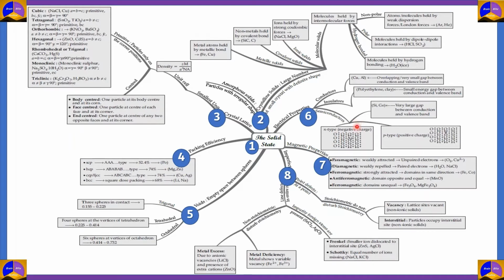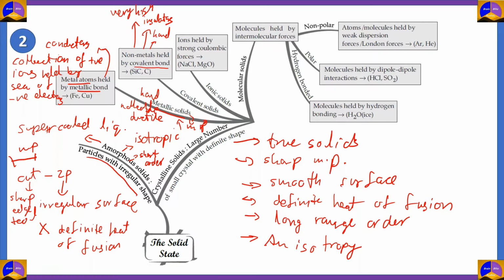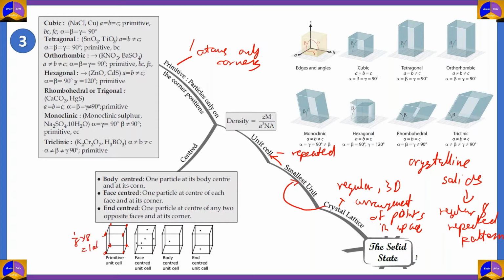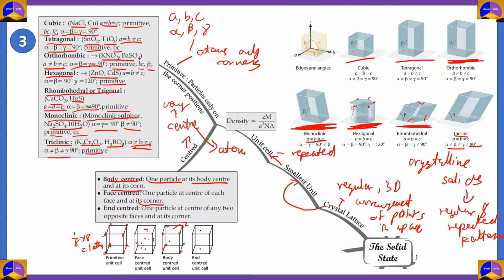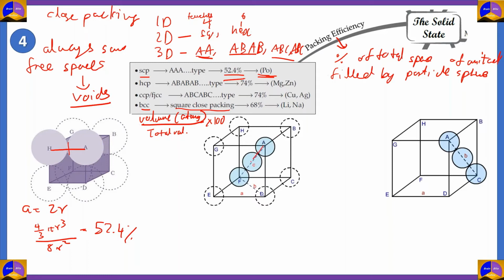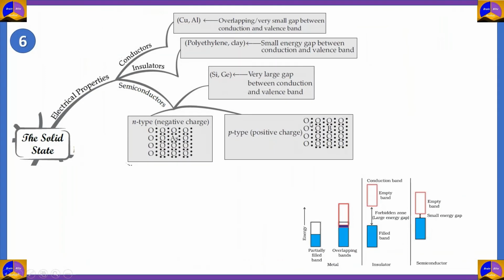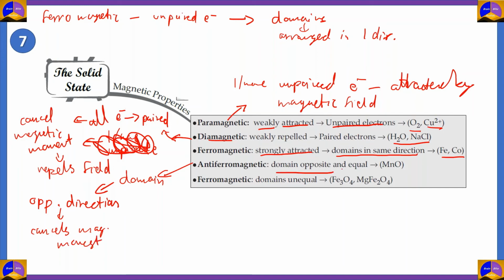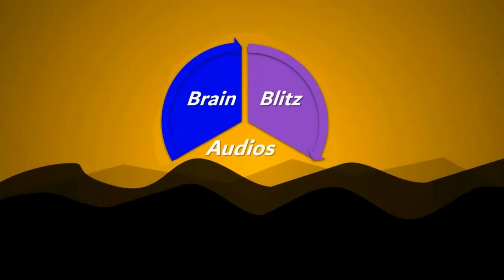Mind Map | Score Booster | CHEMISTRY | Chapter 1 | Grade 12- CBSE | NEET, JEE and CBSE Board Exam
The Solid State , Grade 12 CBSE, Chemistry Chapter 01,  Mind Map with brief explanation. This video covers entire chapter within 55 minutes.

Amazon Super Saver Week is here again